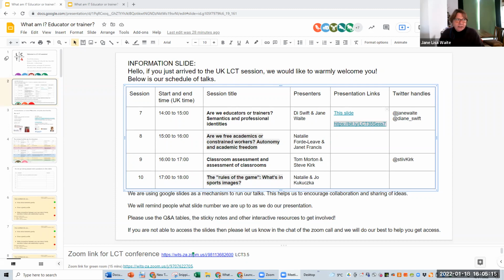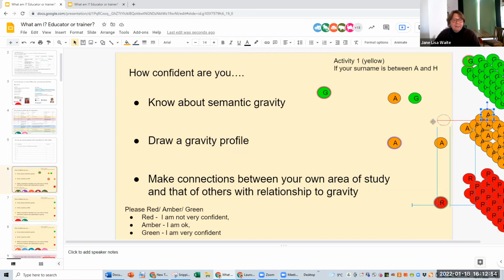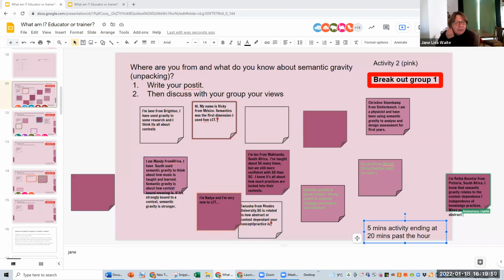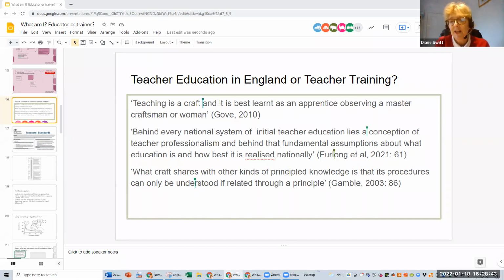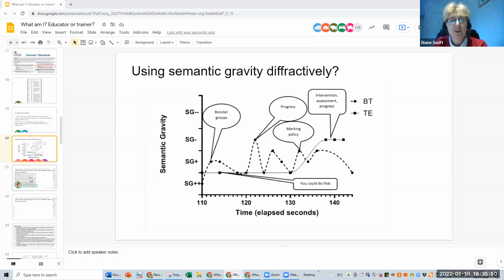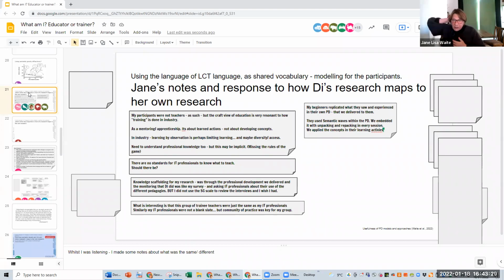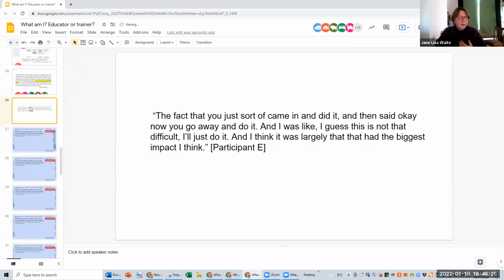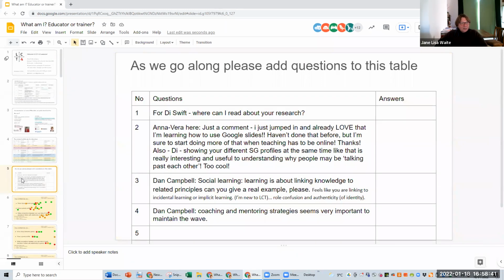LCT4 - Are we educators or trainers?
Diane Swift & Jane Waite discuss how Semantics can enable visualisations of knowledge structuring in consideration of professional identity.

LCT UK (2022). Are we educators or trainers? LCT4 International Online Conference, January 18-21.